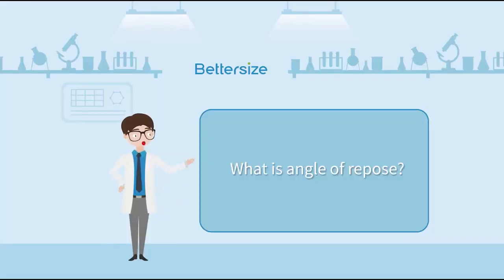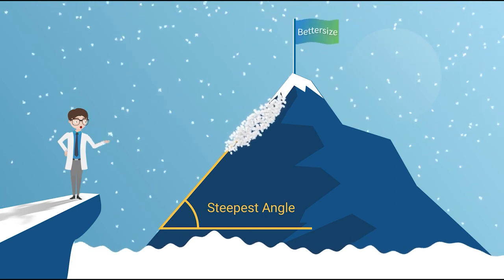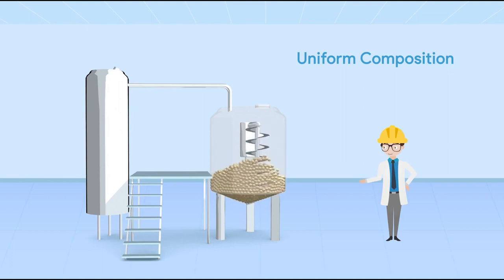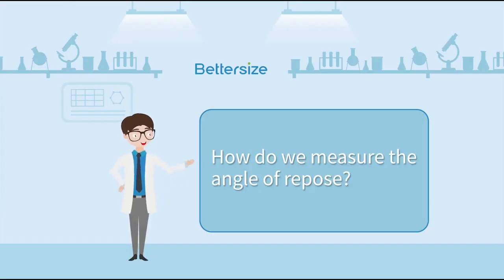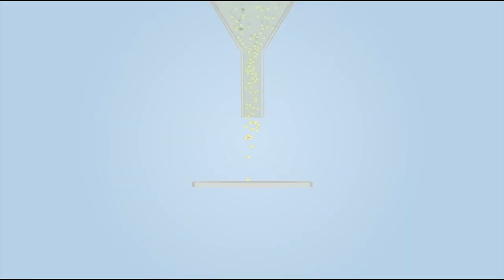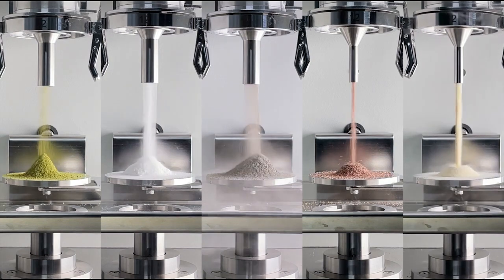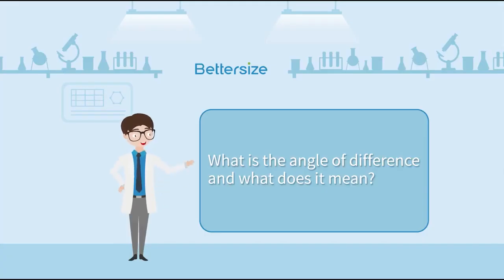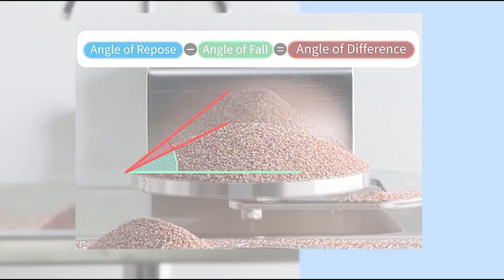What is angle of repose Why and how do we measure it